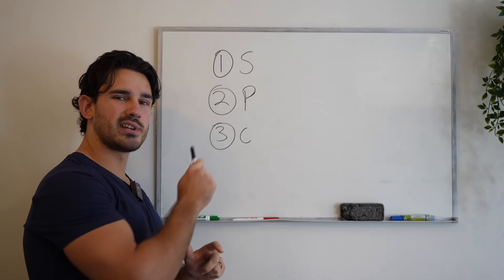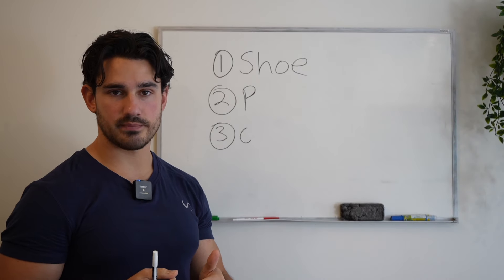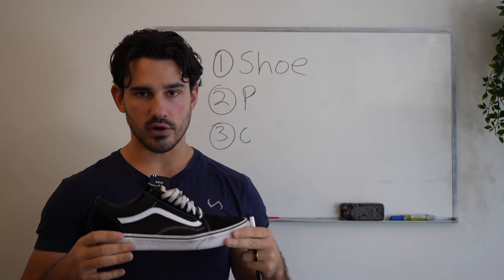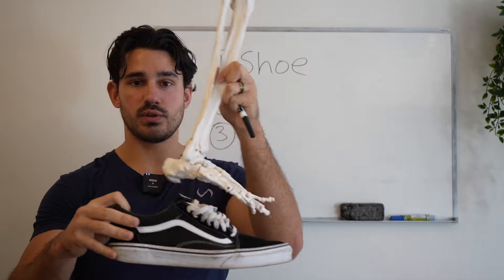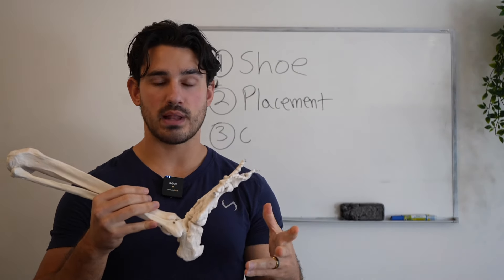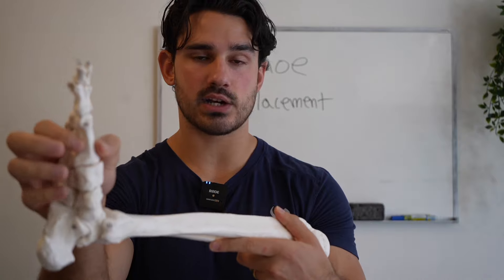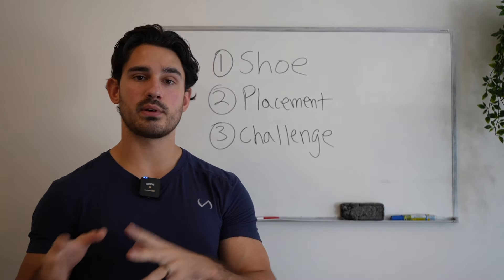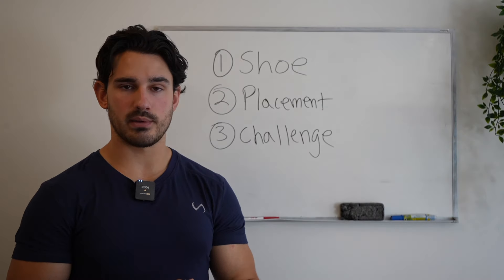3 CALF Training Tips You've Never Heard